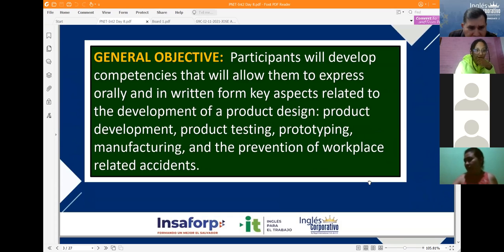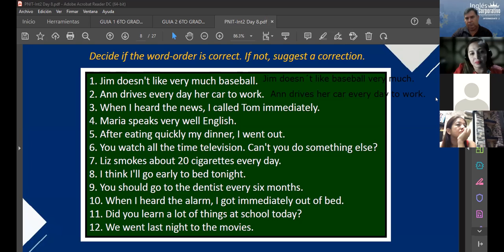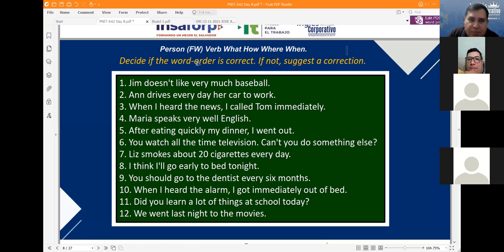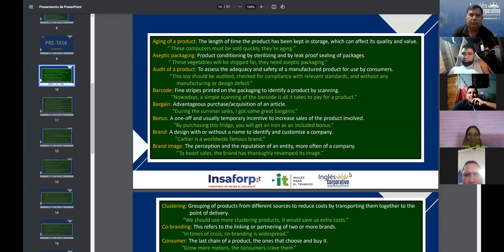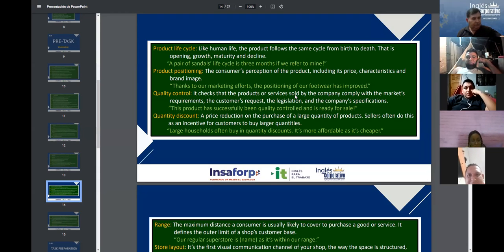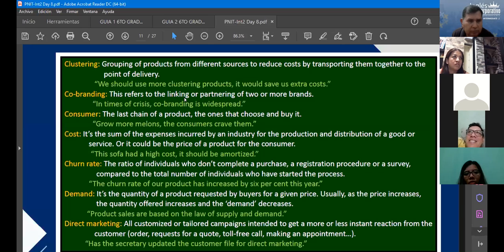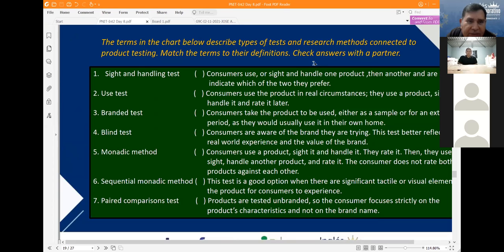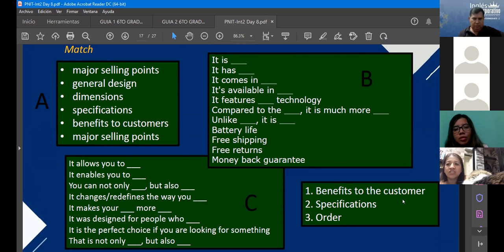Ingles Corporativo-Videoconferencia #8. Vocabulary Practice.